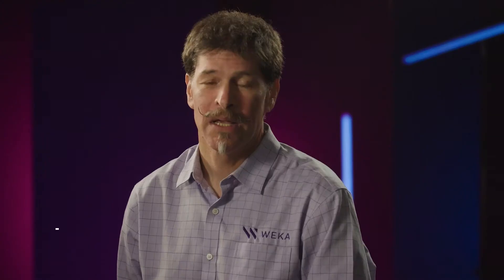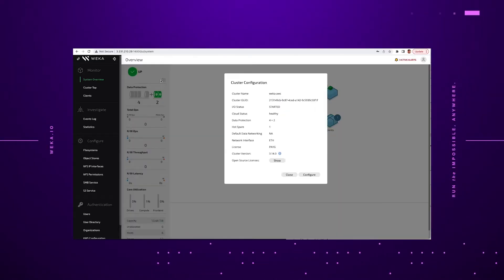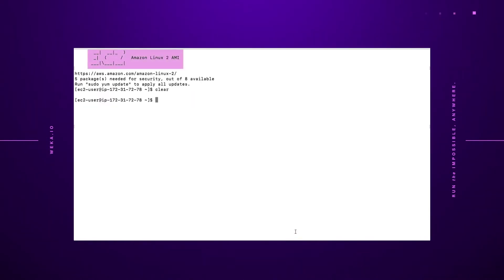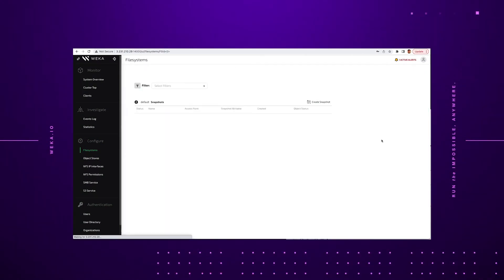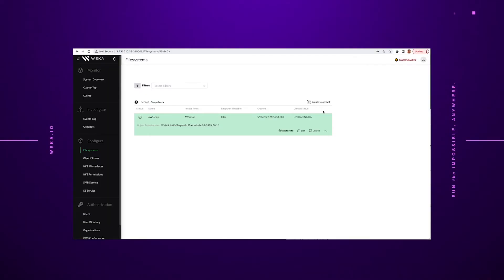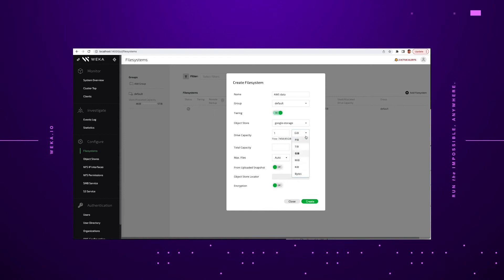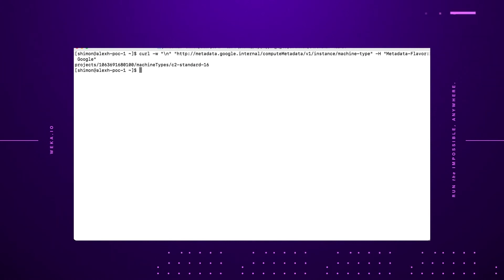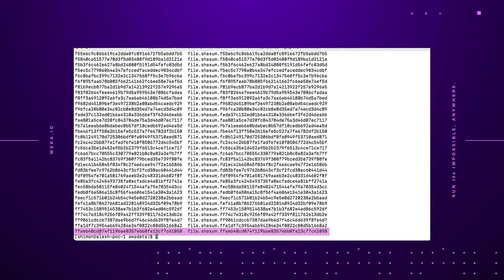Data Portability Between Clouds Demo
Let’s take a look at how WEKA 4 now enables migration BETWEEN clouds.